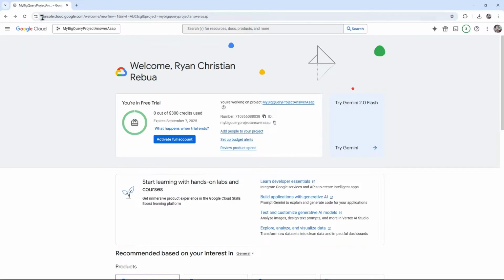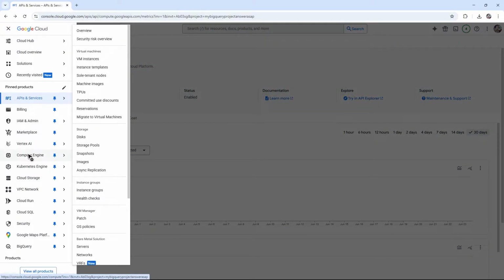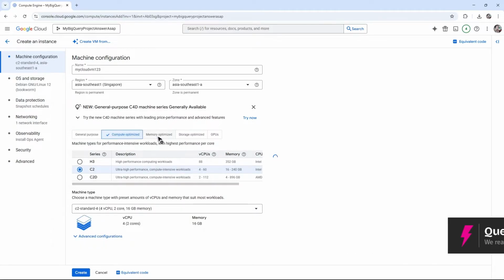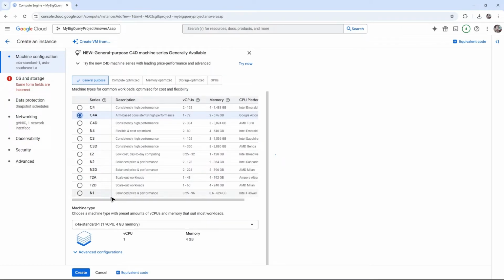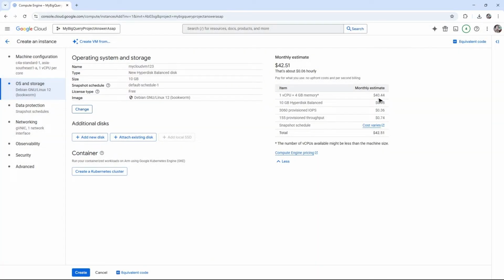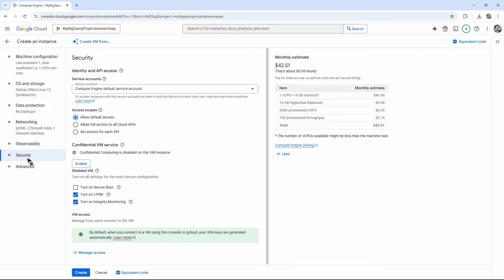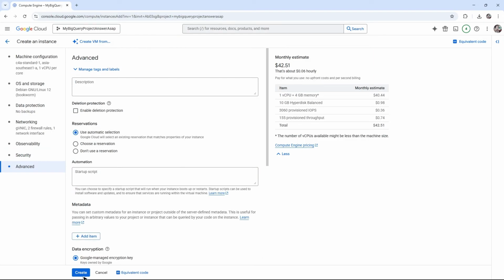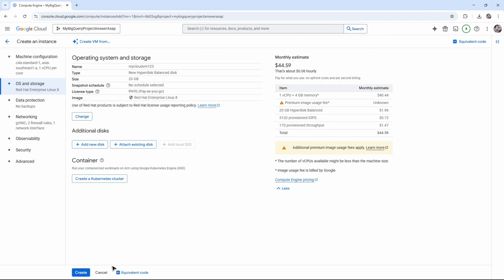How to CREATE VIRTUAL MACHINE in Google Cloud (Step by Step)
This step-by-step video helps you launch your first virtual machine on Google Cloud using the Compute Engine. Please consider liking the video and letting us know if you have any comments, ideas or questions, we really appreciate any feedback! We have plenty of other tutorials on our channel so come and see if we can help you with anything else :)